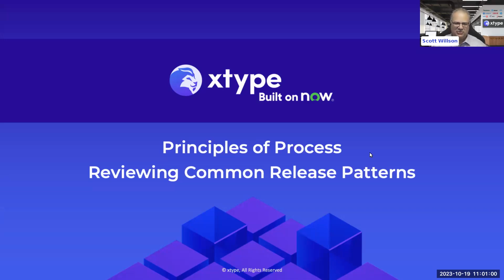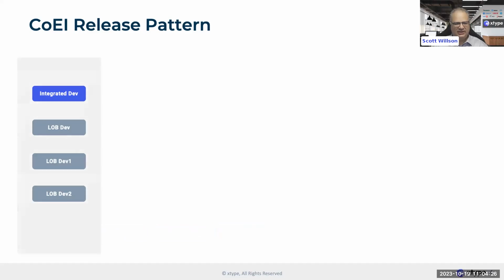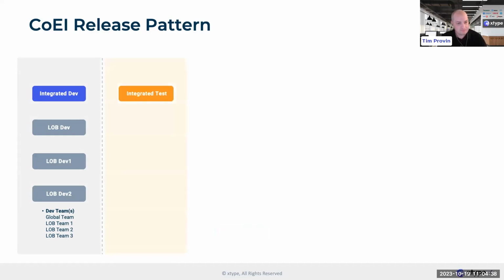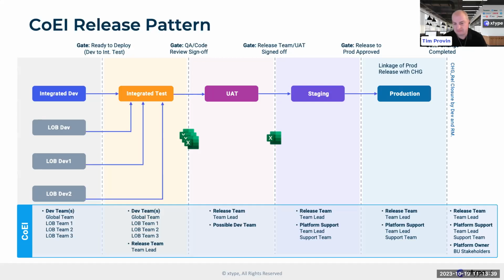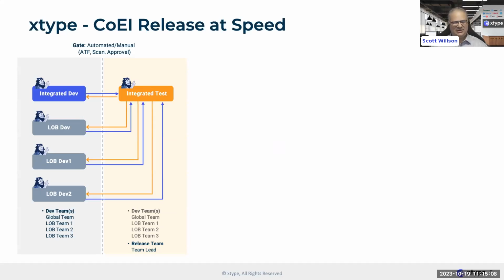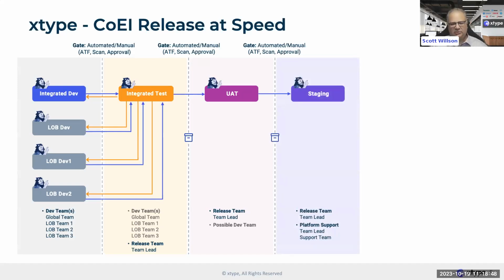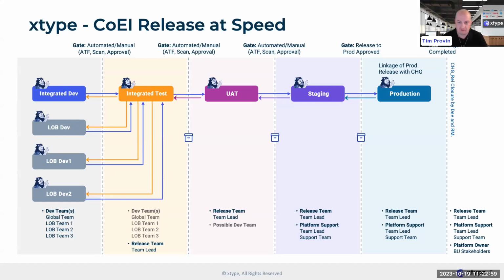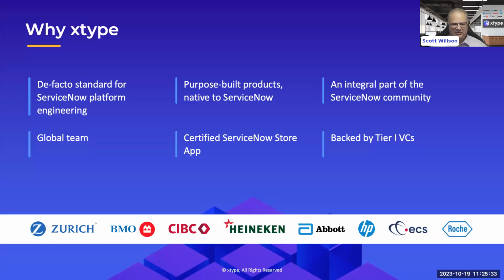Principles of Process: Reviewing Common Release Patterns